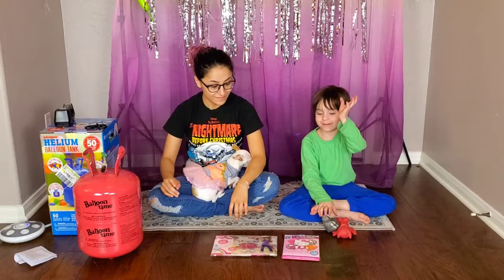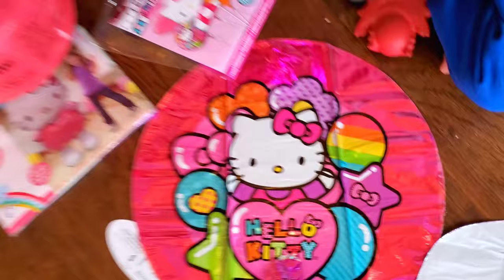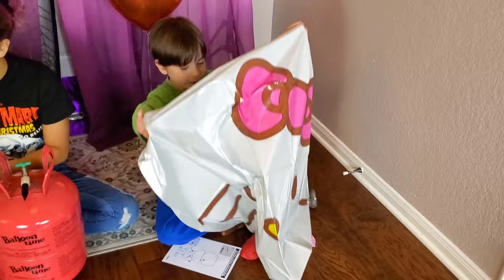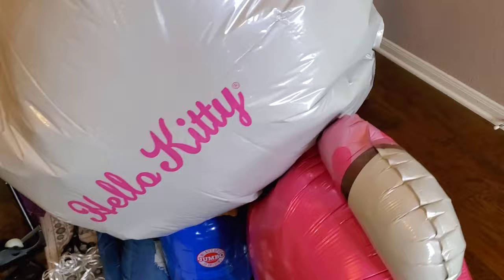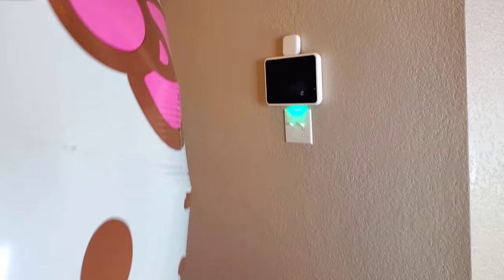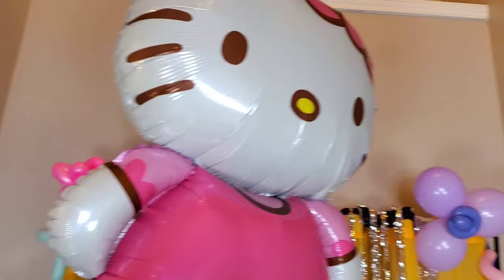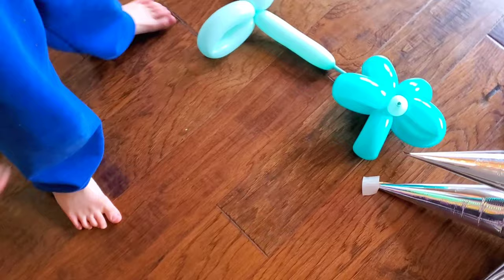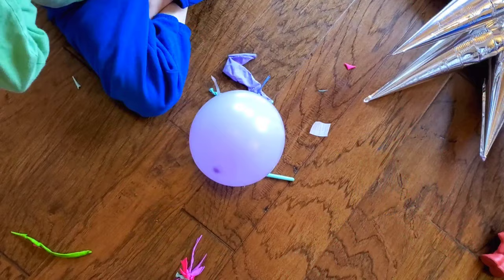Hello Kitty BALLOON Party! We Inflate Our Giant Balloons With Helium - Popping Flower Balloons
We got some Hello Kitty balloons!  We got a giant airwalker gliding balloon.  We also have a balloon set bouquet of hello kitty balloons, hearts and round balloons with pretty designs.   We also made some flower twisting balloons for decorations and we had to pop those at the end. Popping the balloons was needed to clean up.  We use some helium from a tank we got at Walmart in order to blow up these balloons with helium so they would float.

We have a giant hello kitty anagram airwalker balloon we purchased on amazon.  We also have a set of Hello Kitty balloons which include two heart balloons, and two round  balloons with hello kitty on them and she is holding some balloons.  We popped our flower balloons.

Hello Kitty Airwalker Helium-filled Mylar Balloon

Size: 4ft Tall

This amazing 3-D helium-filled Hello Kitty balloon stands upright and will move when lightly pushed. Recommended for indoor use only. Includes weights under the feet that prevent the balloon from floating off the floor.

Balloons can be dangerous